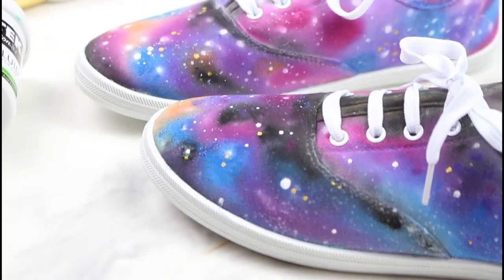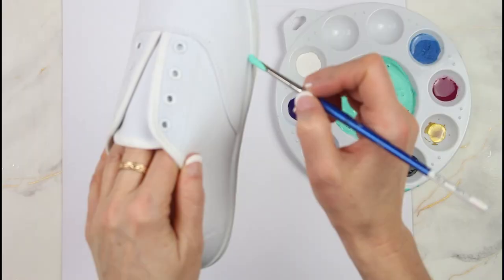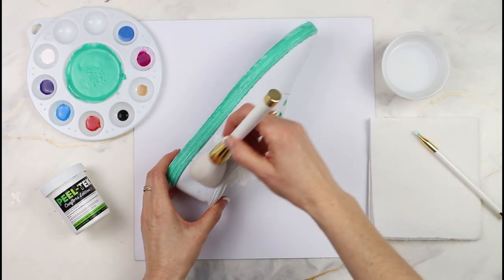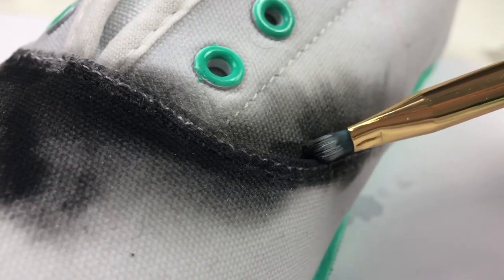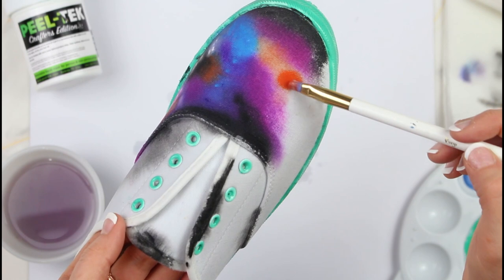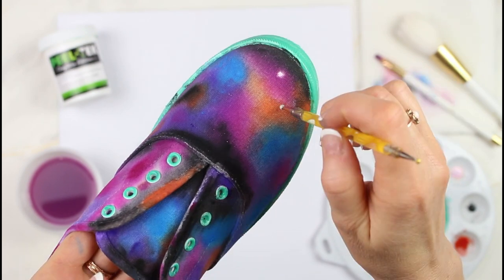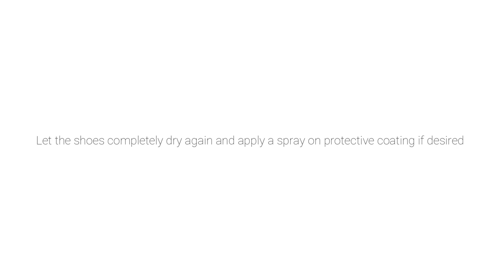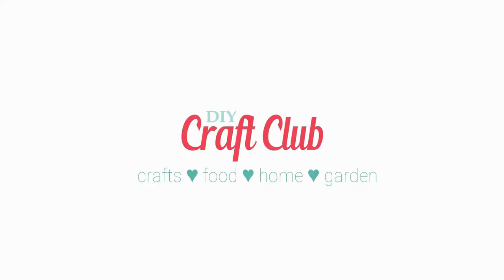GALAXY SHOES | Try this easy crafting idea with Peel-Tek Masking fluid!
Follow this easy DIY galaxy shoe tutorial and make these shoes that are out of this world! In this video, we will show you how to make these gorgeous galaxy shoes with help from our friends at Peel-Tek. These shoes would make such amazing gifts and they are so fun to make. Take the afternoon and make these galaxy shoes for everyone in your life.

G E T  Peel-Tek  H E R E  ↓

S H O P  O U R  S T O R E  ↓

TIKTOK diycraftclub

FREE BACKGROUND MUSIC for Videos - Youtube - No Copyright - Download Instrumental EDM Tropical House
YouTube Library